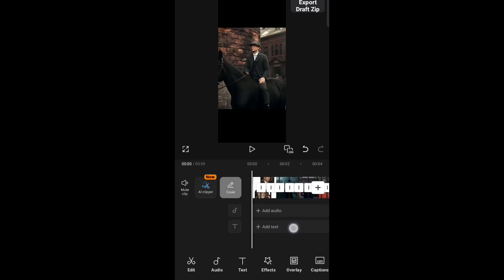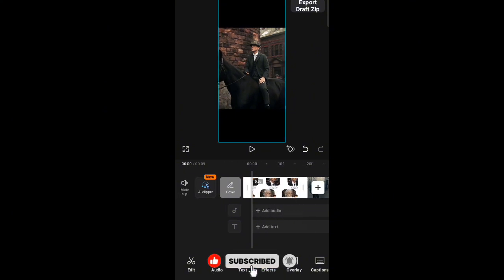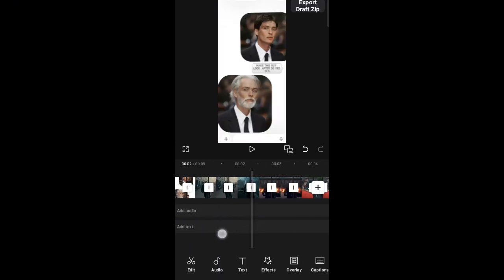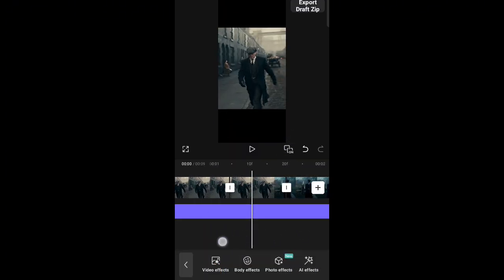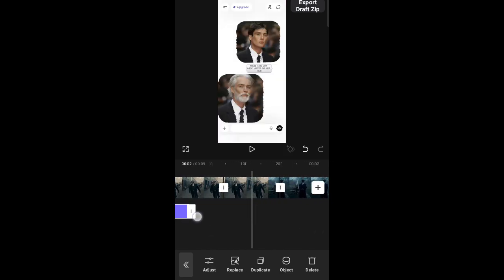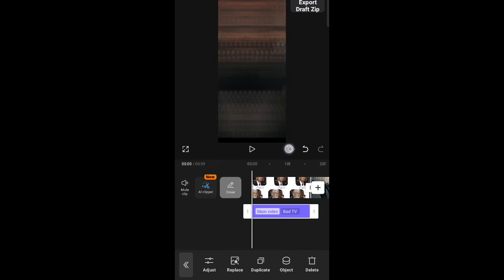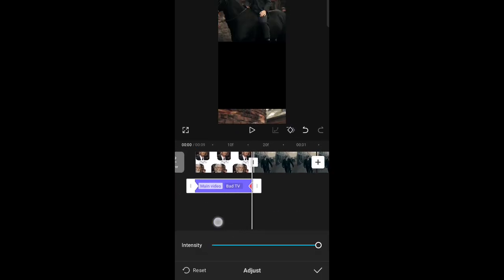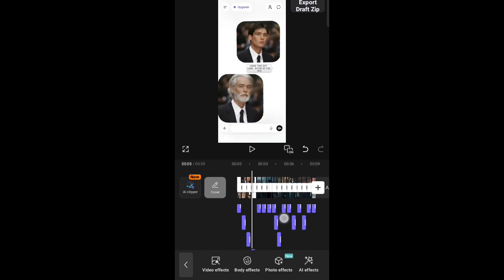How to get Agressive shake in Capcut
🔥 AGGRESSIVE SHAKE EFFECT in CAPCUT! 😈 Insane Shake Tutorial for VIRAL EDITS (2026) 🔥Want that HYPER-AGGRESSIVE SHAKE that makes your anime edits, BMW drifts, or GTR clips EXPLODE on FYP? 👀 This CapCut tutorial drops the ULTIMATE shake effect – no plugins, mobile-only, beginner-friendly!Turn weak transitions into BANGER shakes in 60 seconds. Perfect for JEE break edits, Roblox trolls, or Lamborghini roars! 🚀⏰ TIMESTAMPS:
0:00 - Intro & Preview (Mind-Blowing Shake!)
0:45 - Download Free Assets
1:30 - Step 1: Add Shake Keyframes
2:45 - Step 2: Aggressive Speed Ramp
4:00 - Step 3: Color Glitch + Bass Boost
5:30 - Step 4: Export for VIRAL FYP
6:15 - Pro Tips for 1M Views📱 Works on CapCut FREE VERSION (Android/iOS)
Used in my latest 500K view anime edit – try it NOW!👍 LIKE if this saved your edit!
💬 COMMENT your next tutorial request (e.g., "GTR drift shake" or "Olympics meme")!CapCutShake AggressiveShake CapCutTutorial ViralEdit AnimeEdit CapCutHacks ShakeEffect CapCut2026 BMWM3 GTRFree Assets